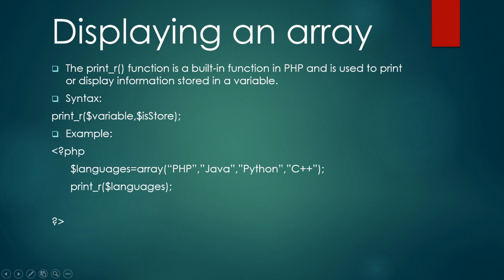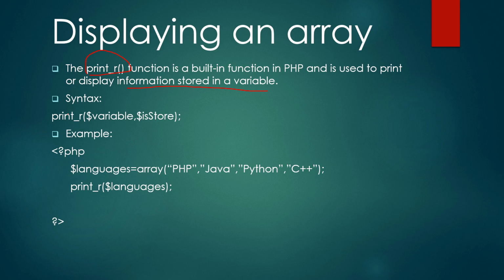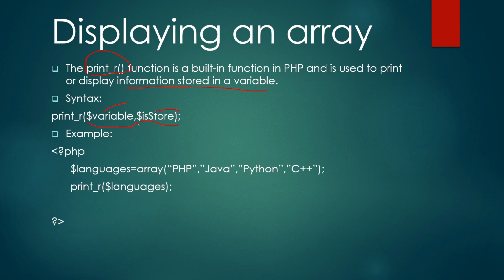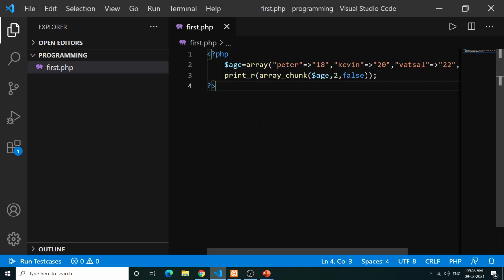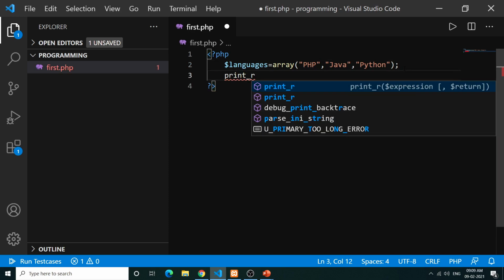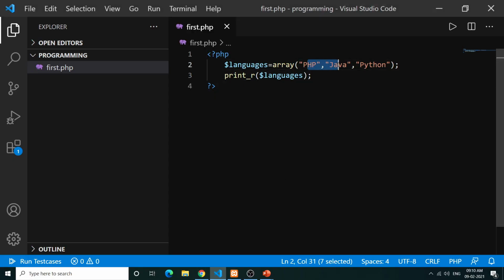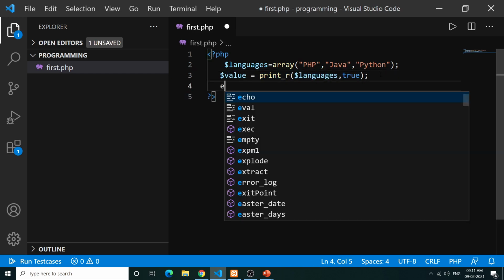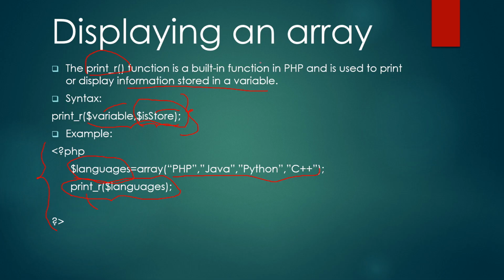How to Displaying an Array in PHP